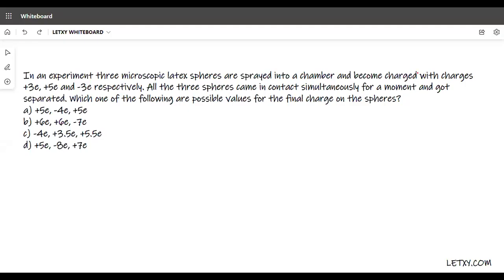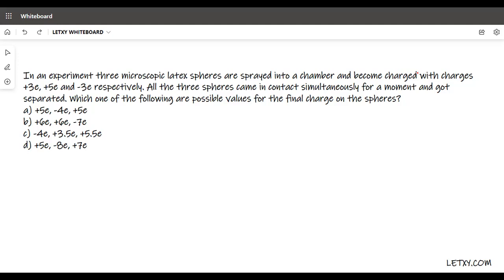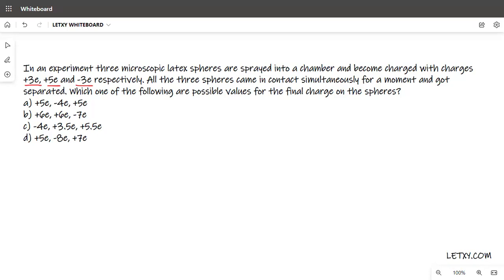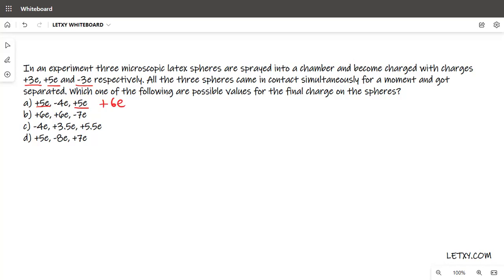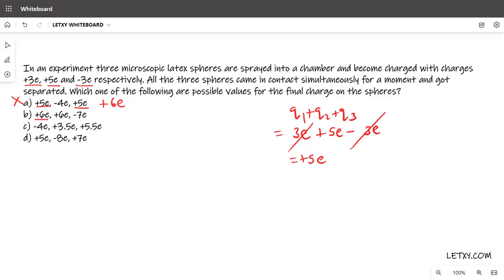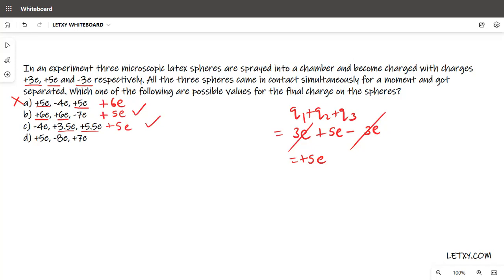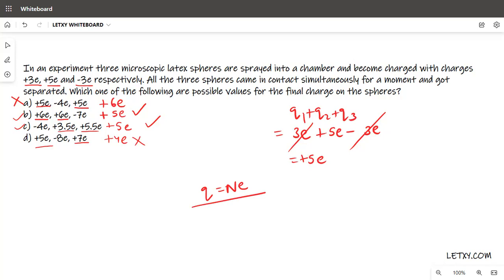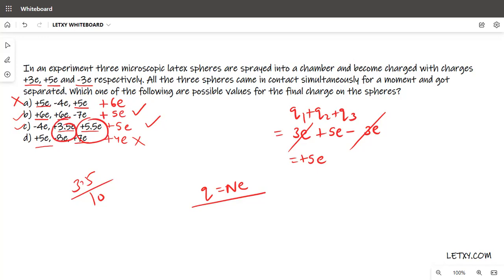In an experiment three microscopic latex spheres are sprayed into a chamber and become . . .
In an experiment three microscopic latex spheres are sprayed into a chamber and become charged with charges +3e, +5e and -3e respectively. All the three spheres came in contact simultaneously for a moment and got separated. Which one of the following are possible values for the final charge on the spheres?
a) +5e, -4e, +5e
b) +6e, +6e, -7e
c) -4e, +3.5e, +5.5e
d) +5e, -8e, +7e
CBSE Term 1 Physics Question | 2021